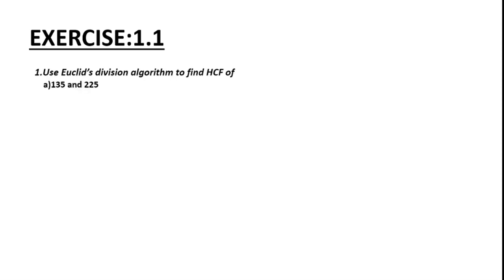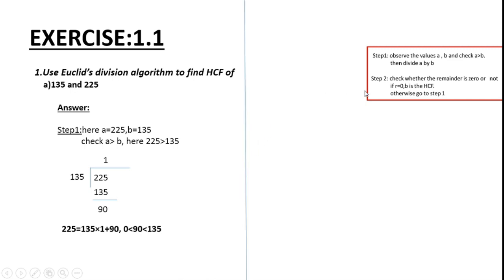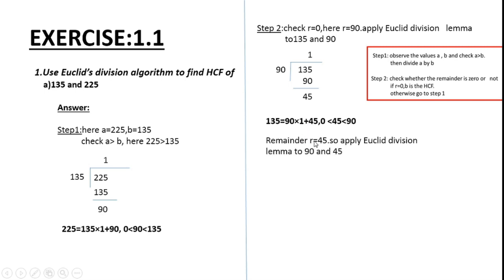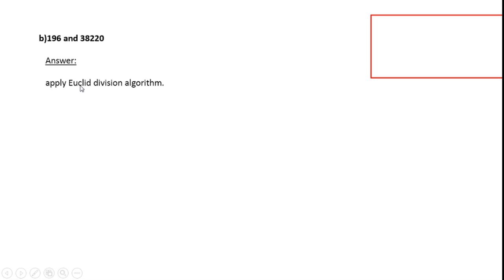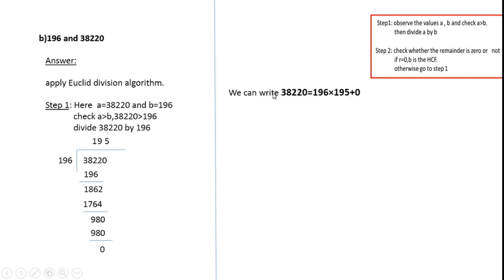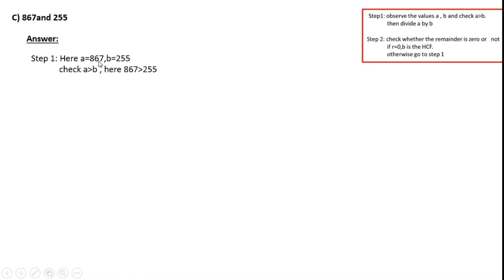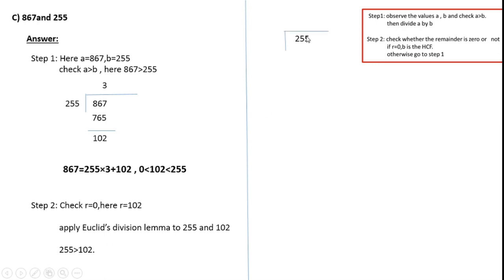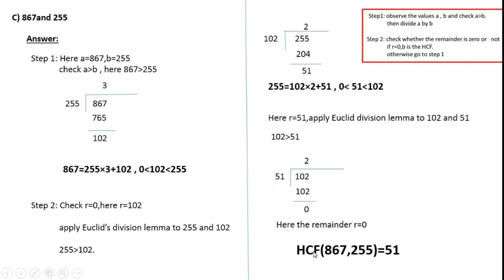Euclid's Division Algorithm Exercise 1.1 | Real Numbers | 10 th Mathematics,NCERT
In this video You can learn about exercises of Euclid's division algorithm.